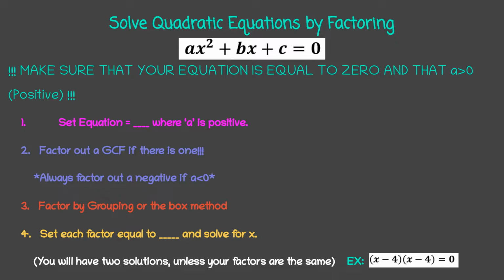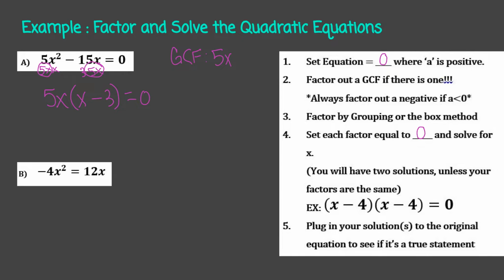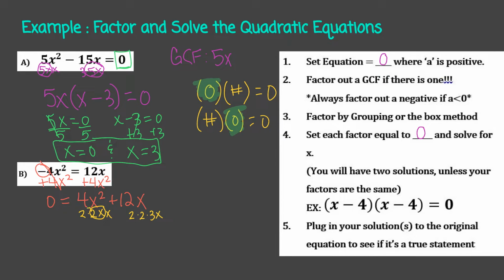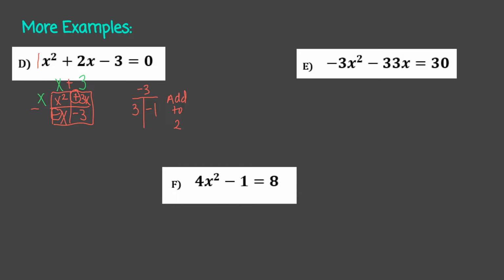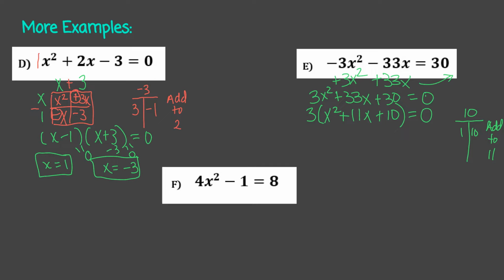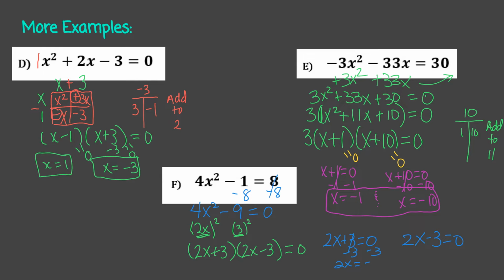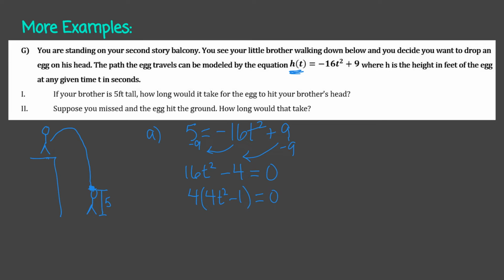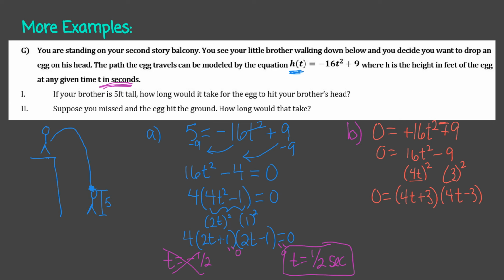Video 4.1 Solve Quadratics by Factoring